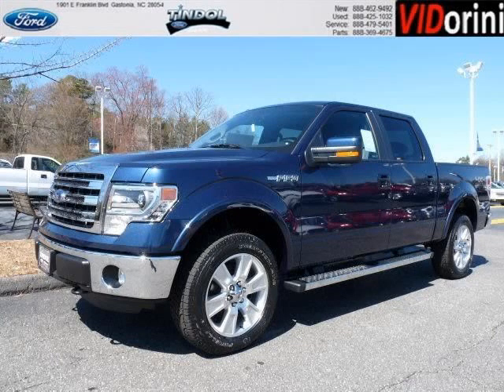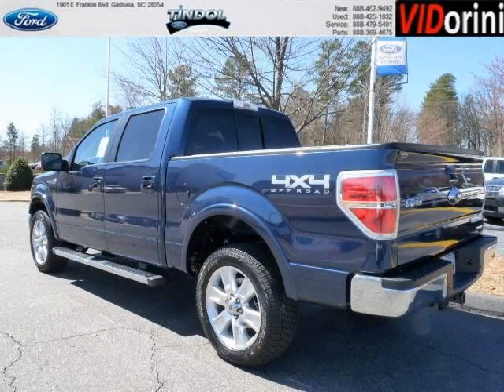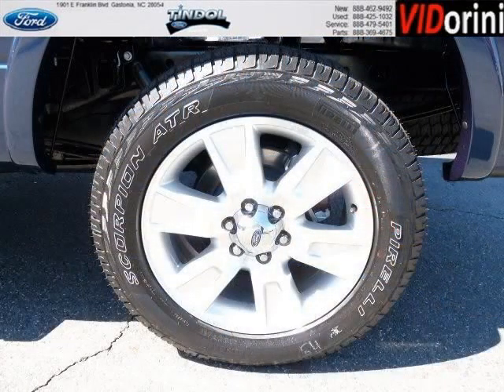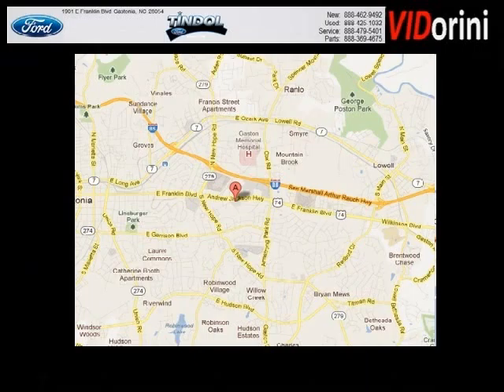2013 Ford F-150 Belmont NC